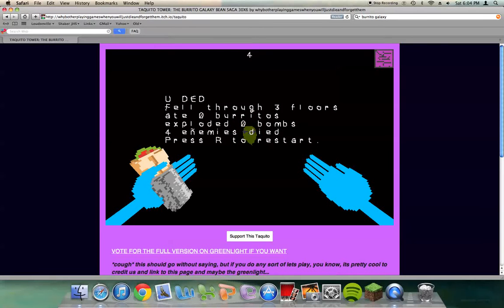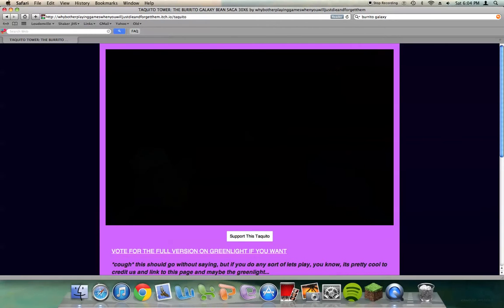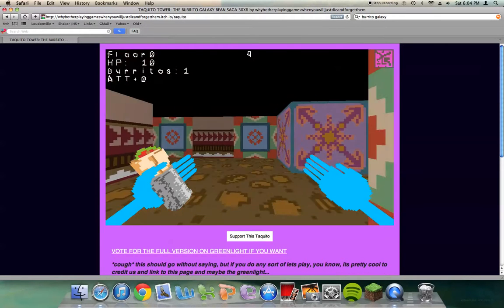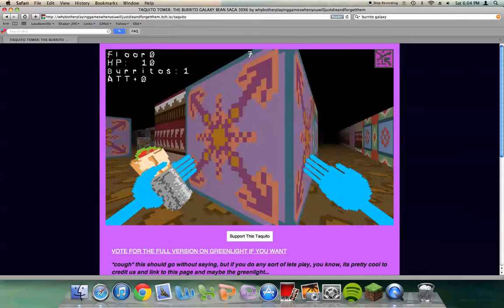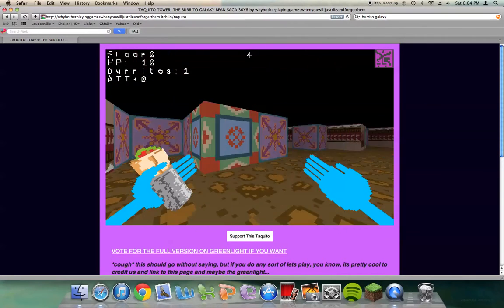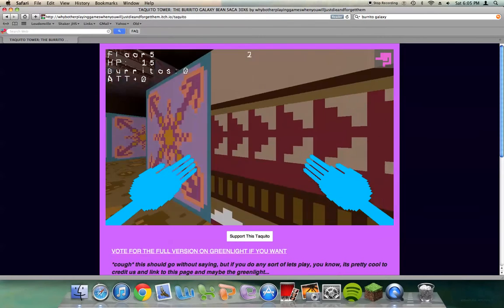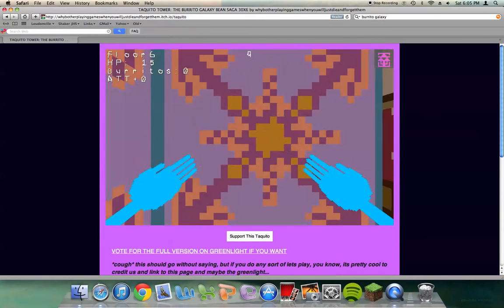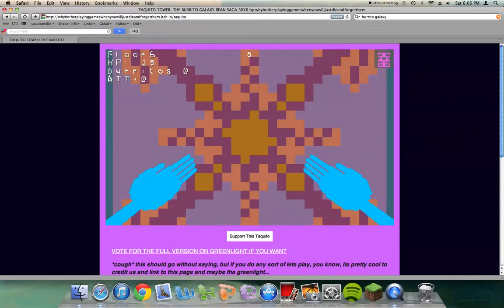FROM 2014 - Super Burrito Galaxy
there are actually other videos of this game that we have on the Gamer Legends channel, which you can go to right

Yeah, it's pretty shitty.